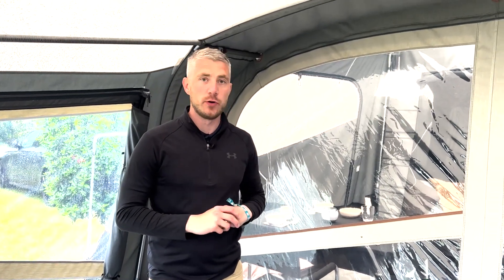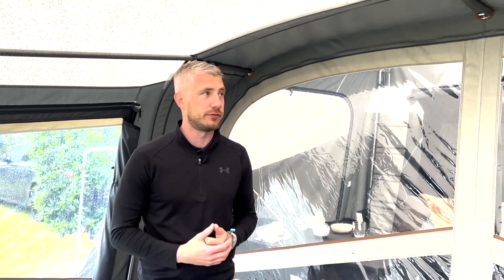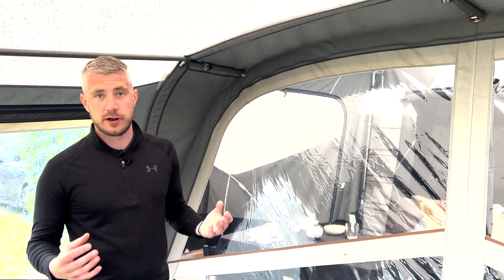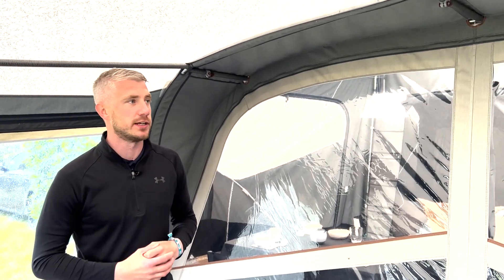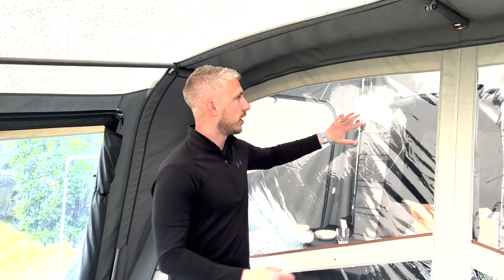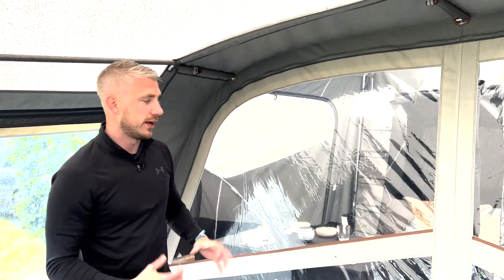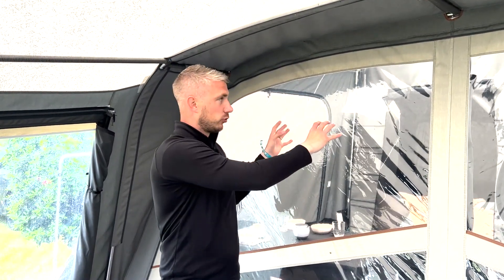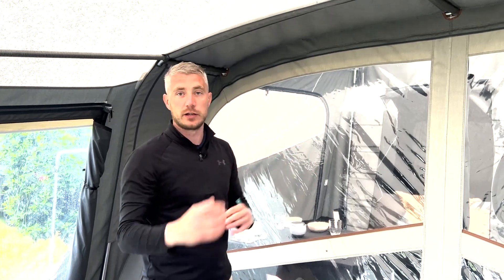Service and repair on a Camp-let (english)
You bought the best – let us help look after your Investment!

Our services: Reductions, Enlargements, Repairs, Insurance Quotes

All work is carried out by our experienced team and is covered by our service agreement for 6 months. Our in house repair department use the same materials and machinery used during the manufacture of our awnings. We can usually reduce/enlarge awnings by a maximum of 50cm, please ask for details as this varies by model/size. We endeavour to repair roofs, panels, windows and zips on all our awning models from 2000 onward.

We will arrange trouble free collection & return of your awning anywhere in the UK.

Join the Isabella Club and enjoy unique benefits!